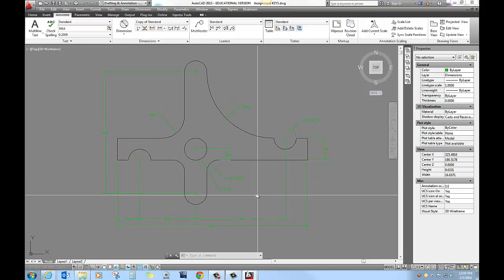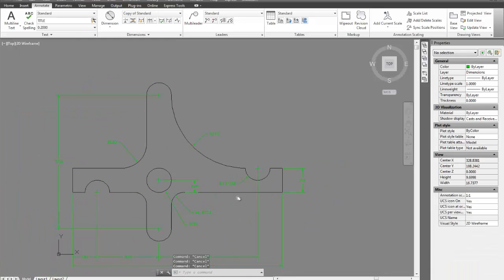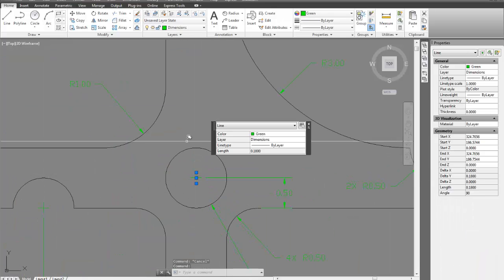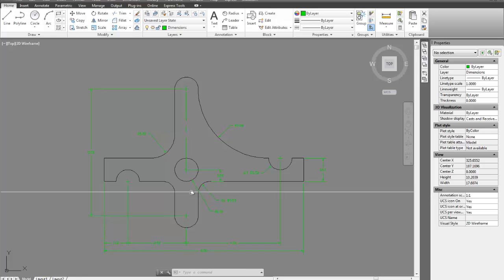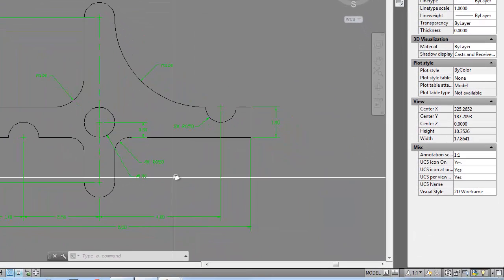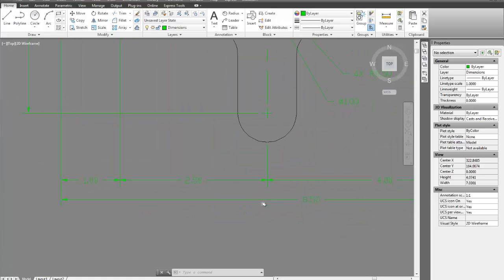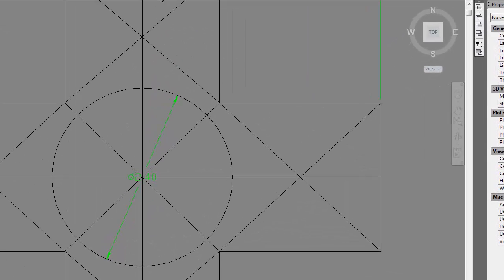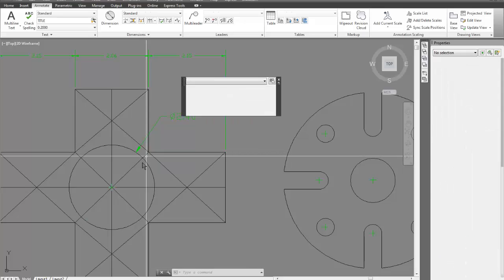Dimensioning Techniques 3